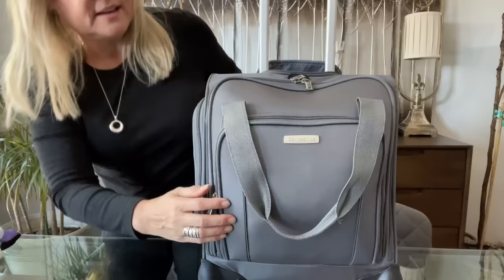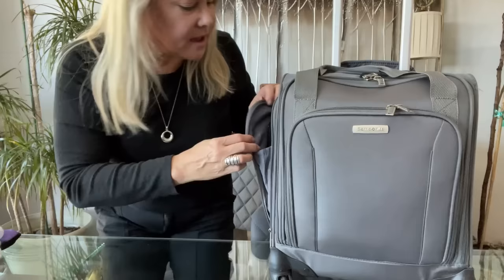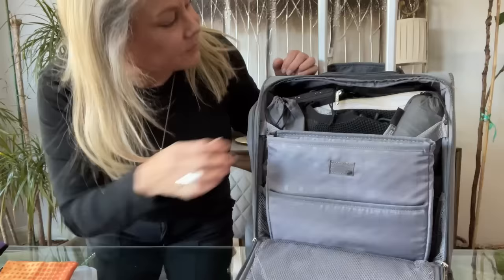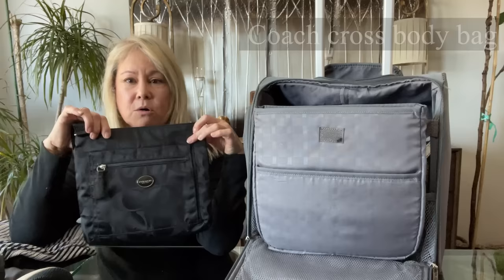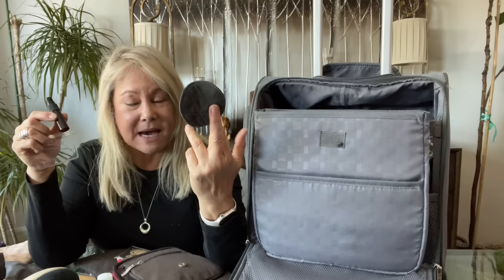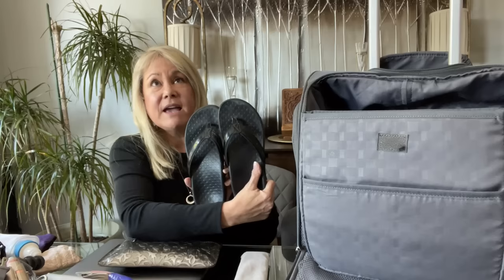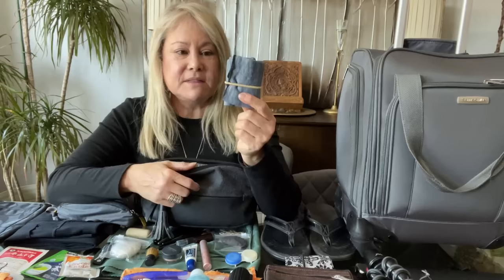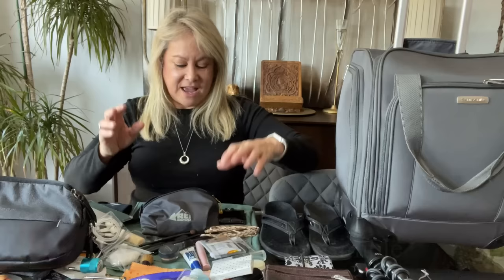Packing for a Week in a Bag that fits Under a Seat!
We all fear the airlines losing our bags when we travel and I’m going to show you some hacks and tricks that allow me to pack everything I need for travel to get me through a week in a bag that fits under the seat in front of me. ￼

Products in the video:
Small zip bags
Under Seat Roller Bag
Folding Travel Hangers
Bag clips for hangers
Wilderness Wash
Folding bag w/ trolley sleeve
Waterproof Dry Bag
Ultra thin reading glasses
Rechargeable wine bottle lights
Silicone bag w/ carabiner
Travel Door Lock
Electric water heater
Sketcher Go Walk Pants
Mesh Panties
Travel Towel Full Size
Cross Body Bag
Bamboo reusable Cotton Pads
Leather Wristlet
Orthotic Flip Flops
Reversible Neck Gator
Collapsible cup
BeFree Collapsible Water Bottle
Tray Table Phone Holder
Portable bidet
Chico Water Sling Bag